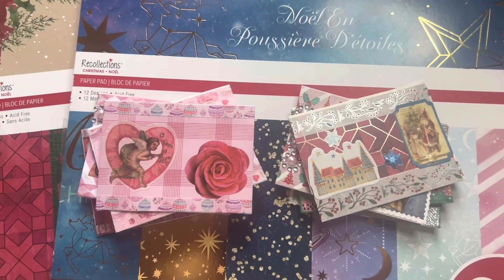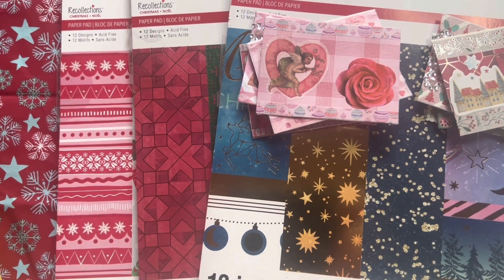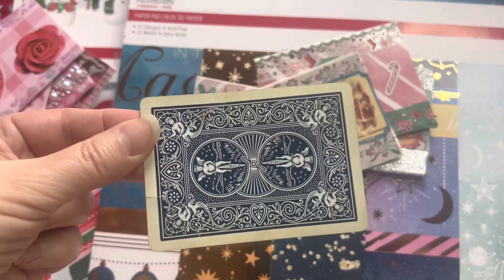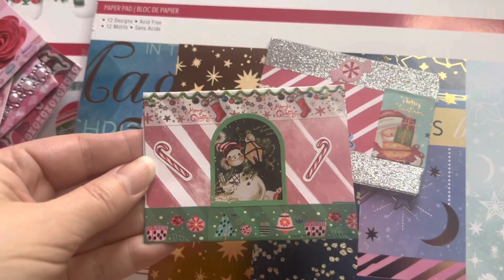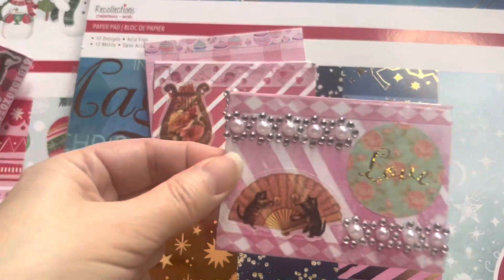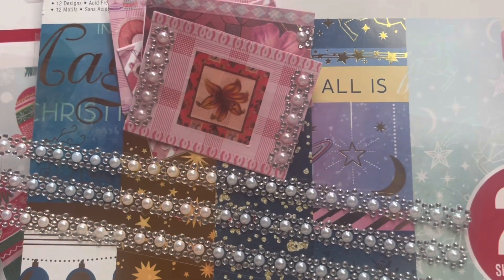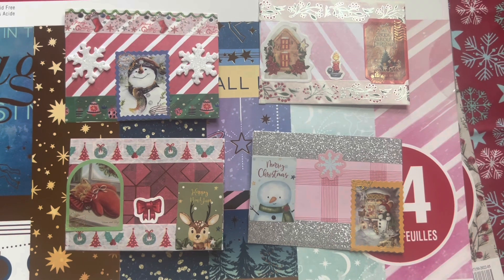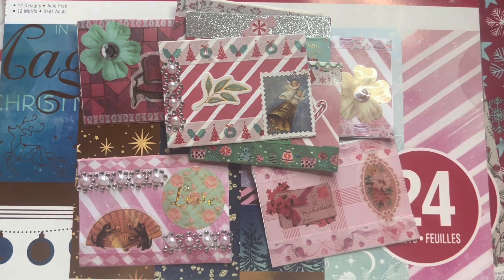atcmdcopencollab Hosted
Open Collab hosted by